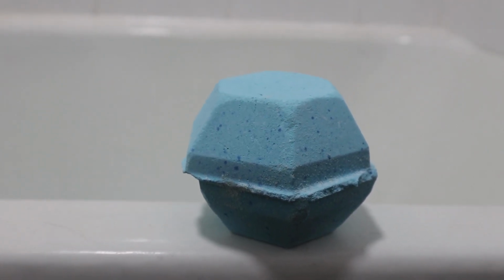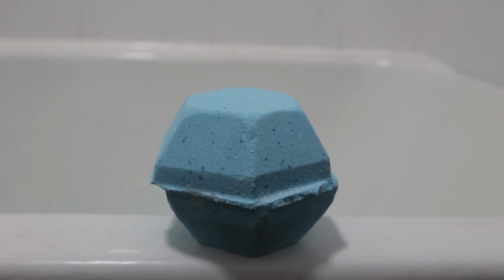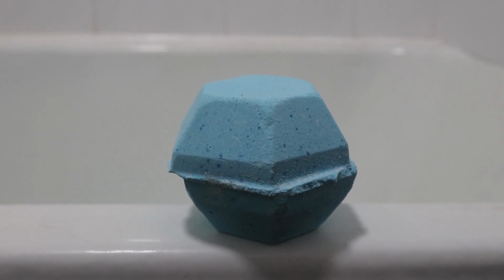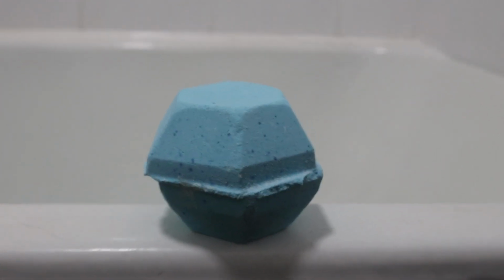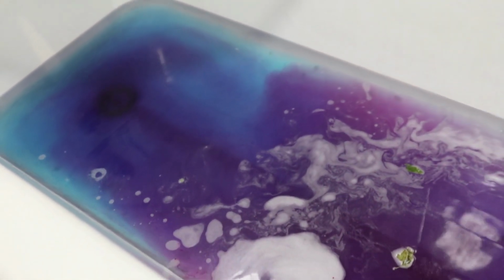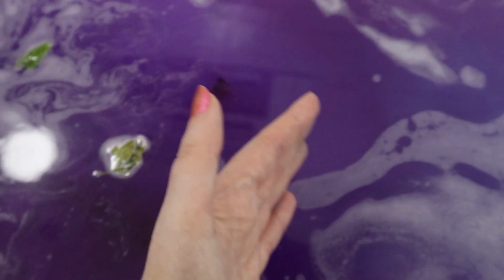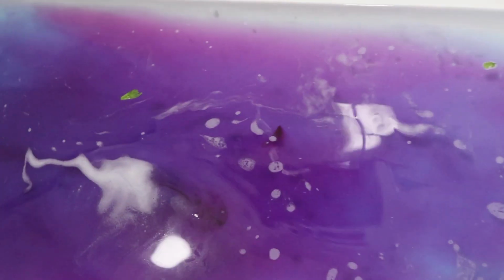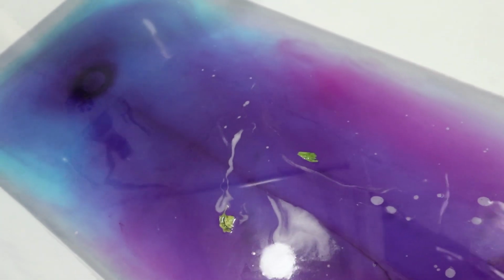Lush Magic bath bomb demo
Lush magic bath bomb Halloween 2017 limited edition skull candy gift set

dont forget to check out my giveaway live on my channel